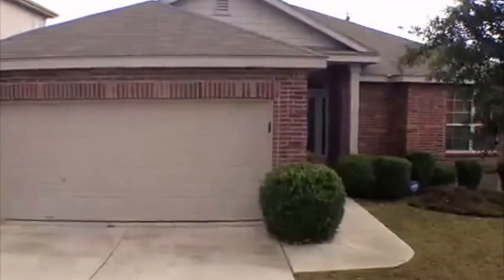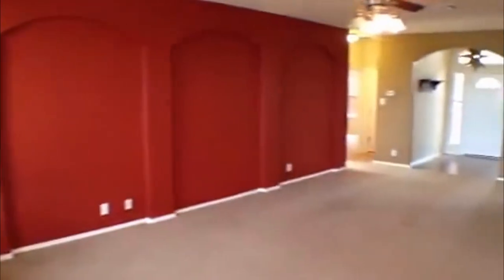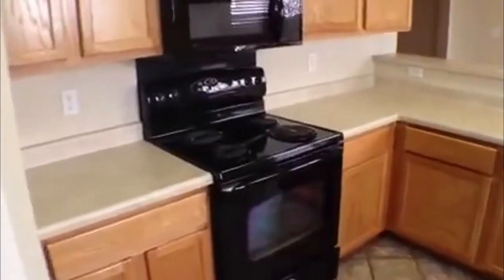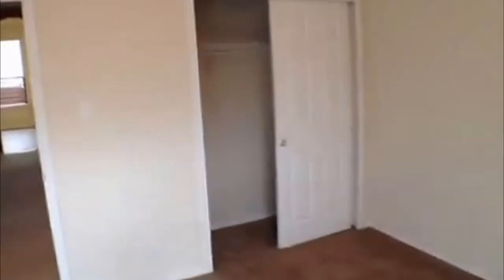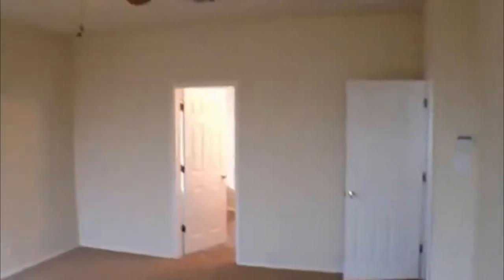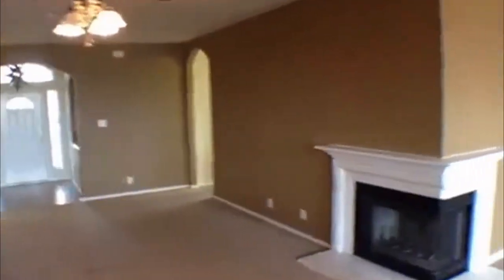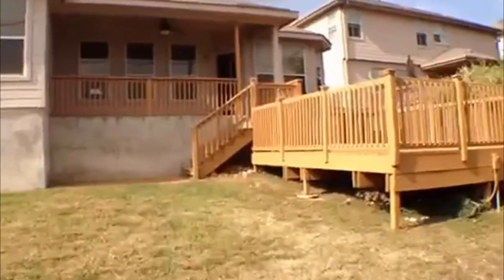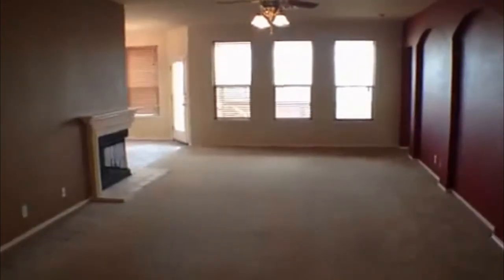"House for Rent in San Antonio" 3BR/2BA by "San Antonio Property Management"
There is no other "House for Rent in San Antonio" as lovely as 5016 Bright Bluff, San Antonio, TX 78253! This home which is conveniently close to Loops 410 & 1604, Hwys 90 & 151, schools, churches, shopping centers, and Lackland AFB has all that you need. It features a great foyer, real wood wide blinds throughout, special order custom upgrades on every light fixture, ceiling fan, black/stainless appliances  including fridge, unique corner fireplace, large covered ceramic tile patio, additional large custom deck great for entertaining, private fence, mature trees, and own security system. You will definitely love this!

7217 Bandera Rd, San Antonio, TX 78238, USA